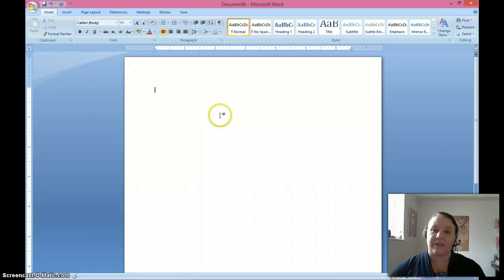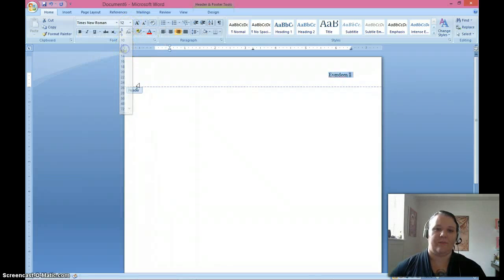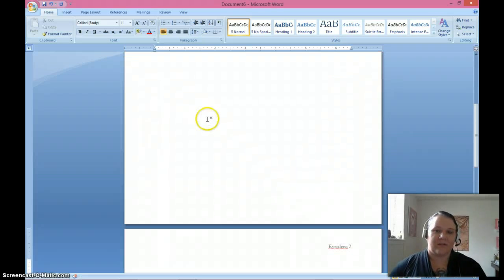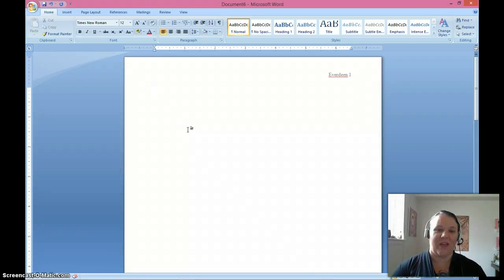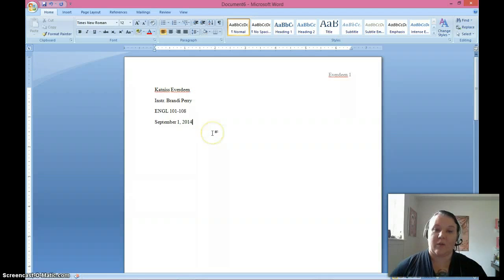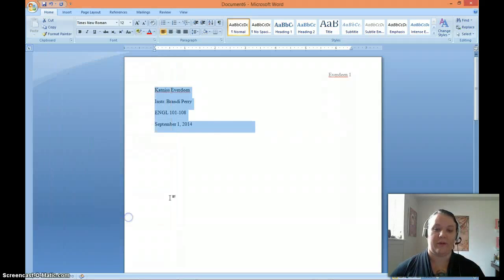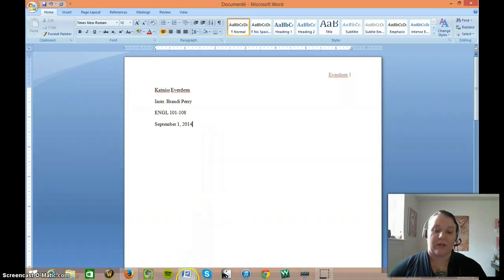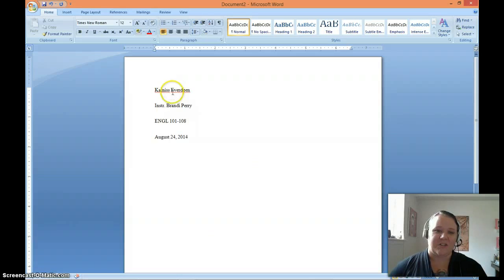MLA Paper Formatting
Basic MLA formatting for MS Word